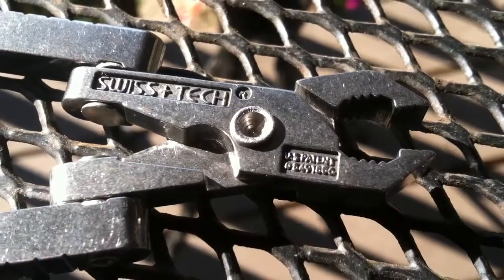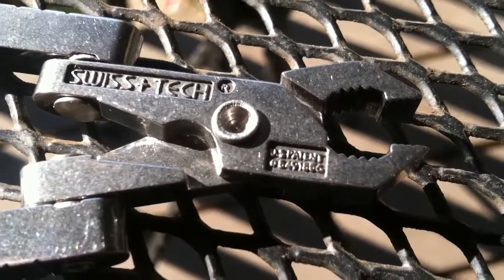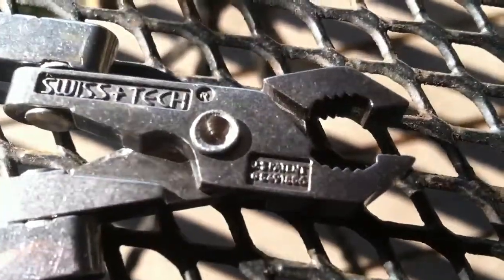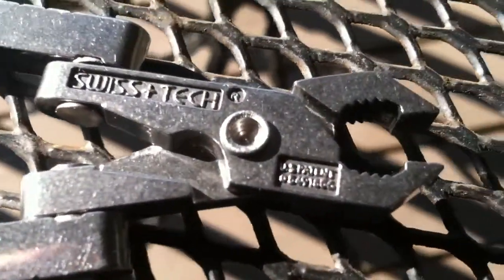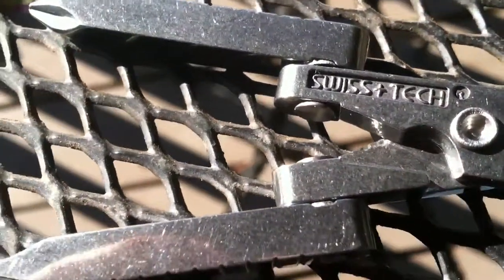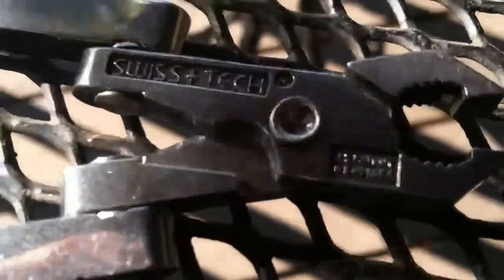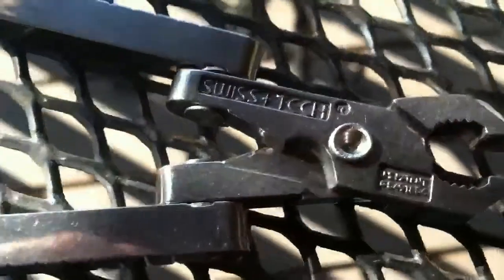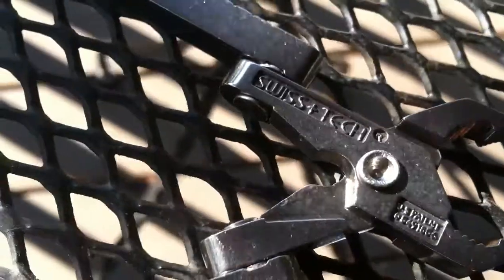Swiss Tech Micro Tech 6 in 1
I got another one!